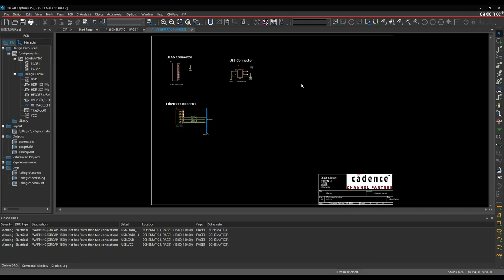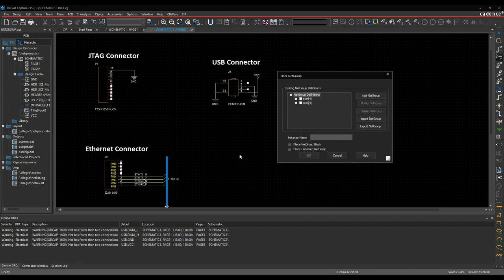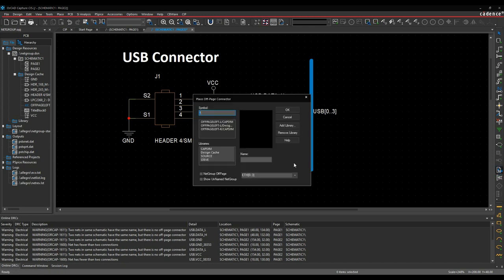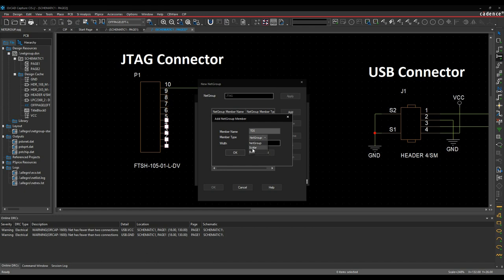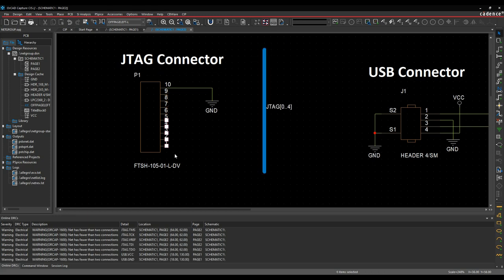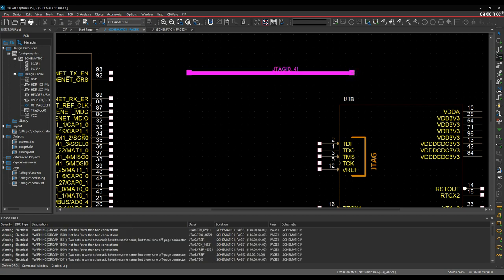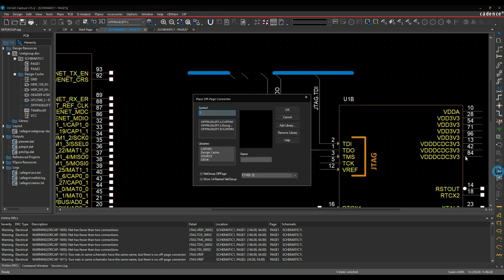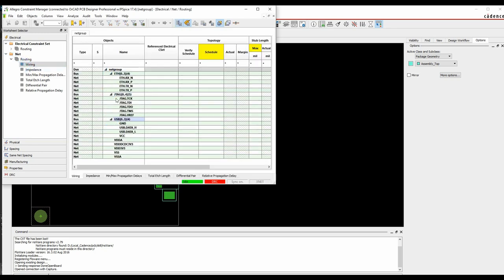OrCAD Capture Netgroups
Here we explore the netgroups features of OrCAD Capture